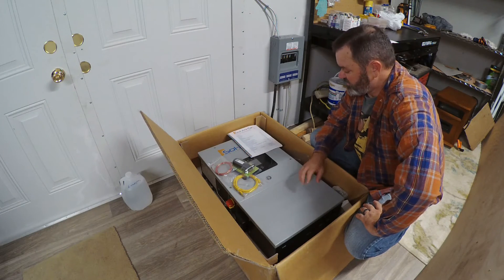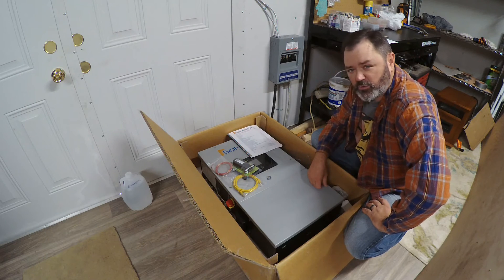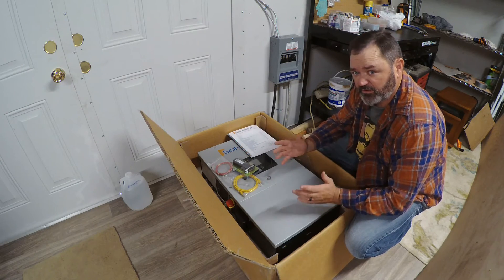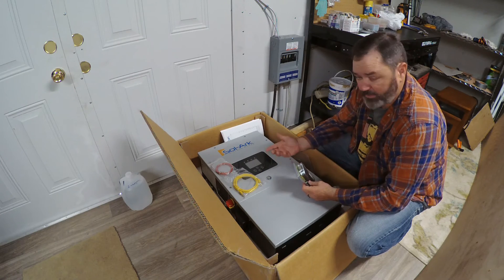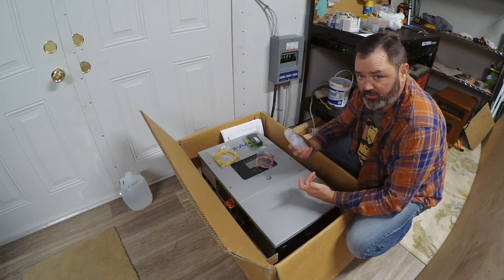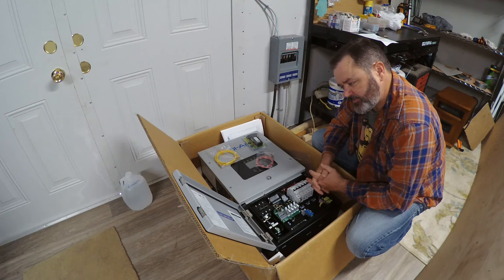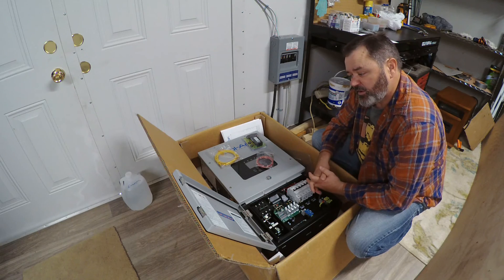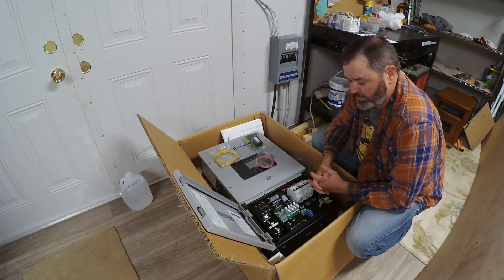DIY Off-Grid Solar - Unboxing a Sol-Ark 5K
More solar is coming to the farm/homestead via a separate system with a Sol-Ark 5K. In this video, I go over my first impressions, how it compares to our 12K, and our plans for the system expansion.